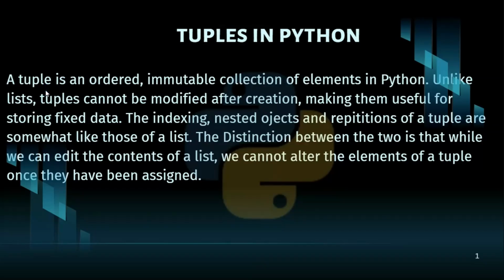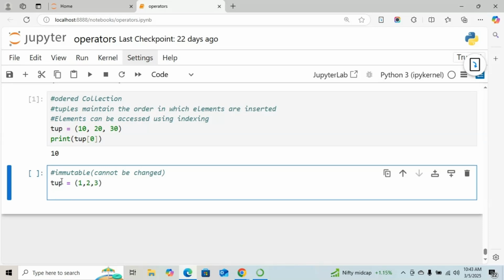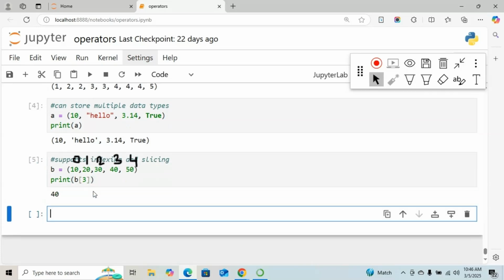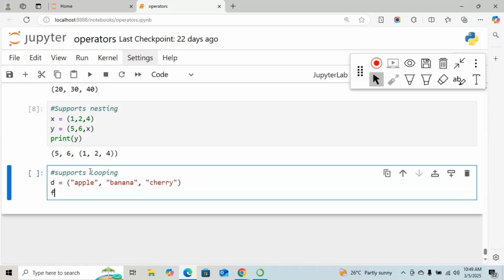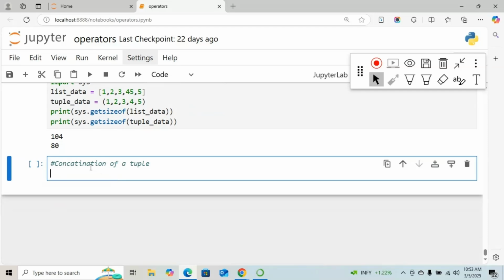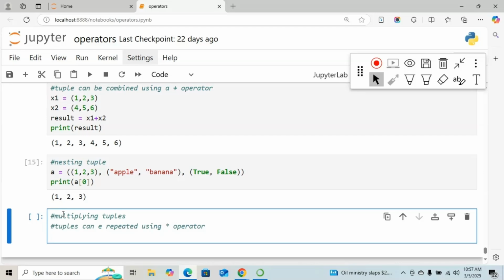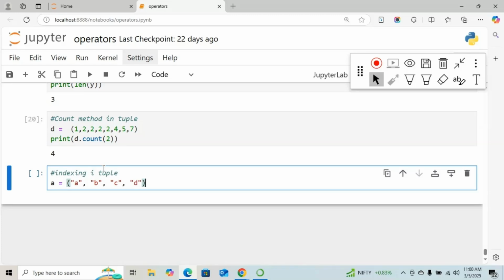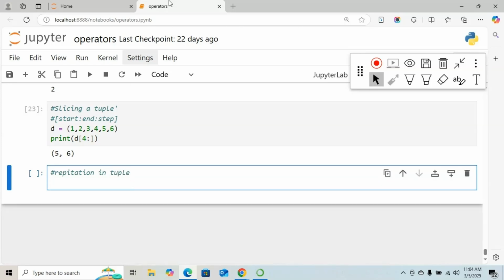Day 17 Python Series | python for beginners | Python for Data Analysis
🚀 Day 17: Tuples in Python 🚀

Welcome to Day 17 of our 30-Day Python Series! In this video, we will dive into Tuples in Python, covering:
✅ Properties of Tuples
✅ Tuple Methods & Operations

Tuples are an immutable data type in Python, which means once created, they cannot be modified. They are widely used for storing data that should not change throughout the program. Watch this video to learn how to use tuples effectively in Python!